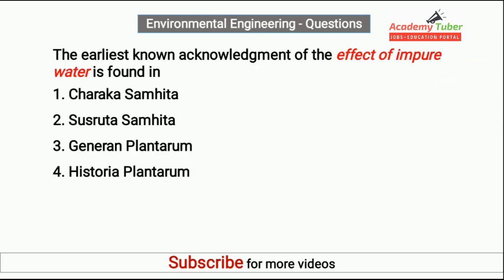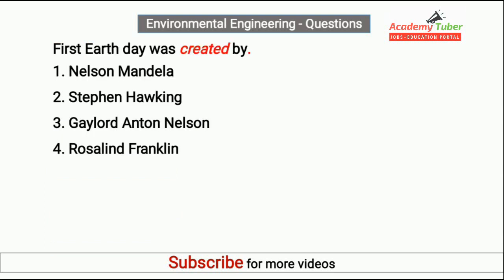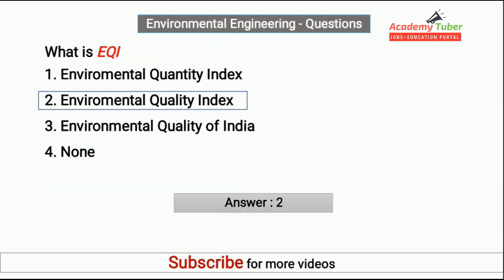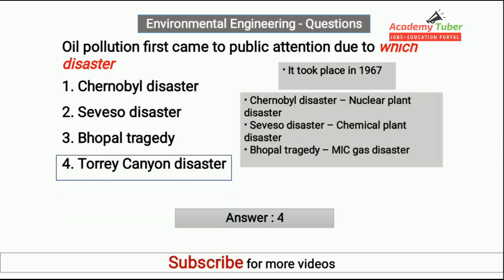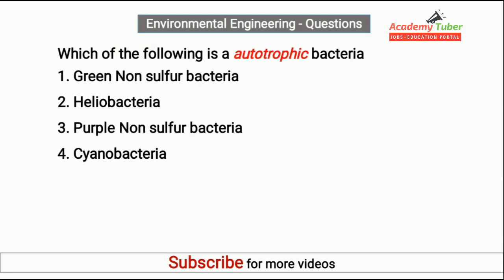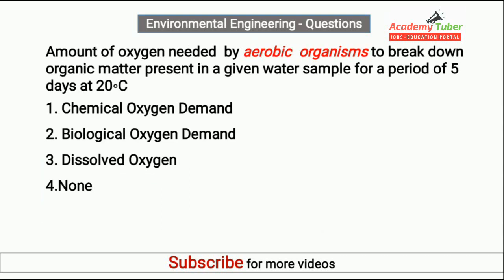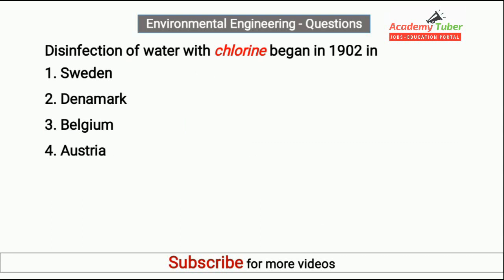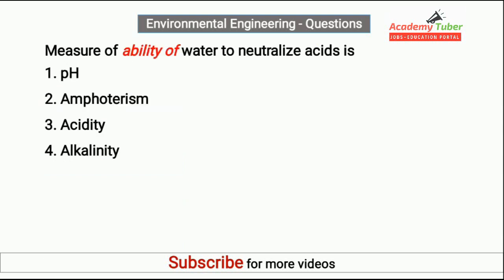Environmental engineering important questions || For all competitive exams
Life sciences important questions links